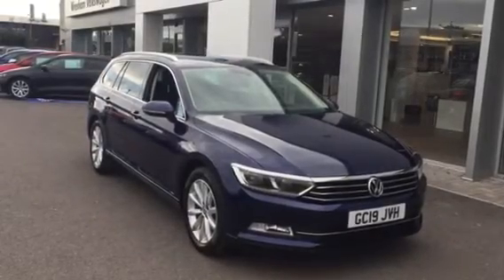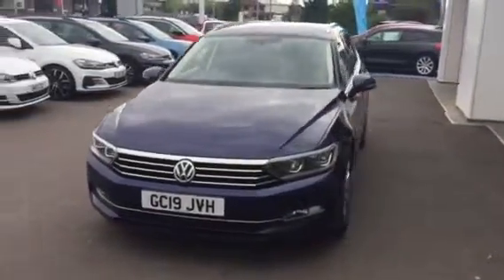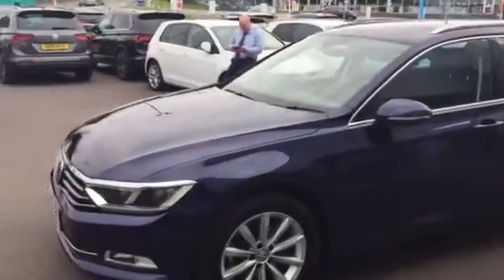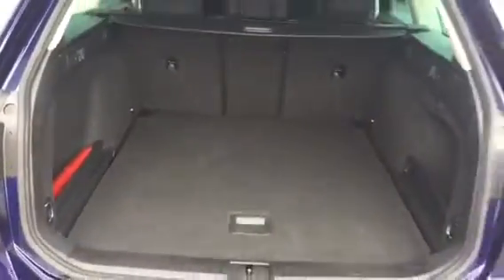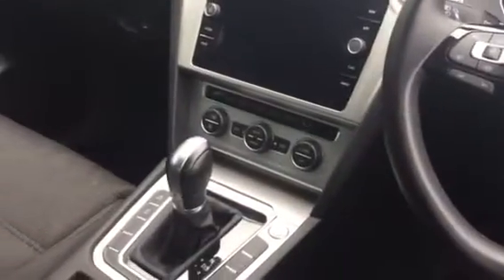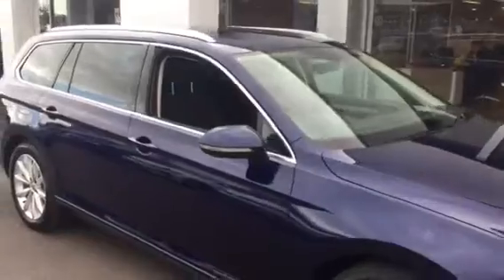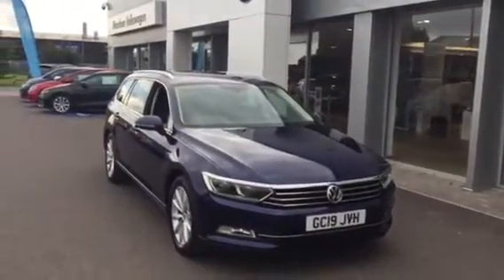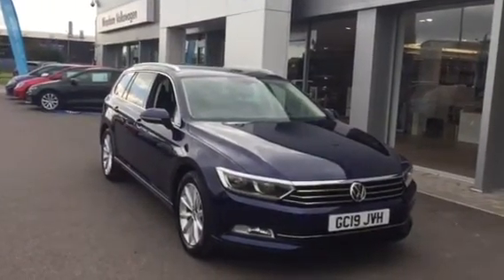GC19JVH Passat 2.0 TDI SE Business 150PS DSG Estate @ Wrexham Volkswagen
GC19JVH Passat 2.0 TDI SE Business 150PS DSG Estate @ Wrexham Volkswagen, for more details please ask for Phill sadler or Youssef in our sales team.